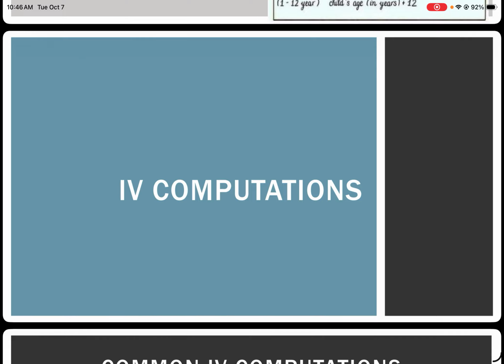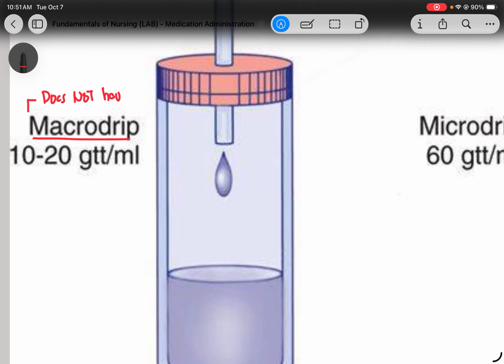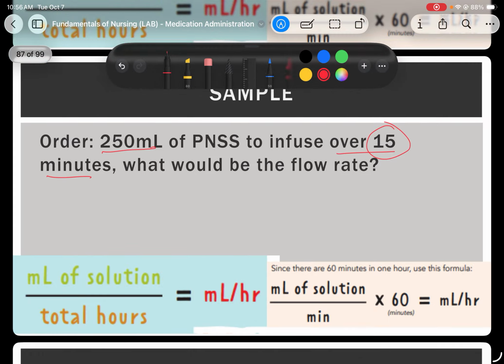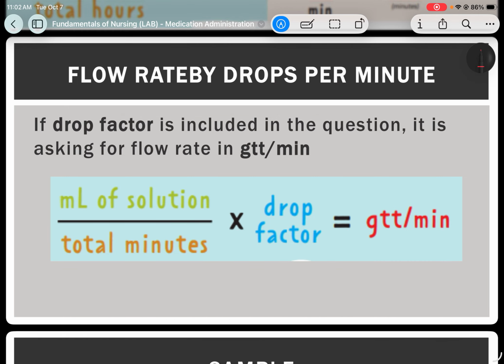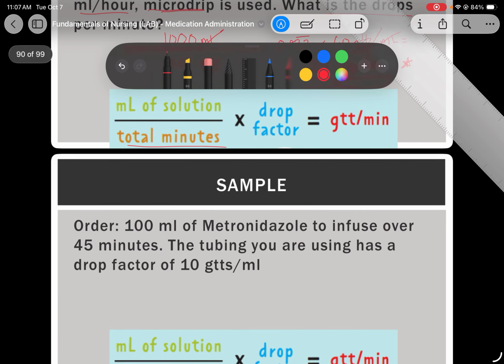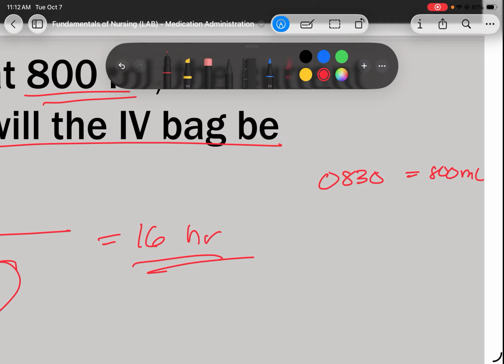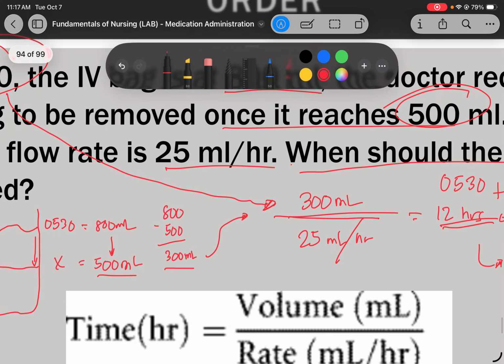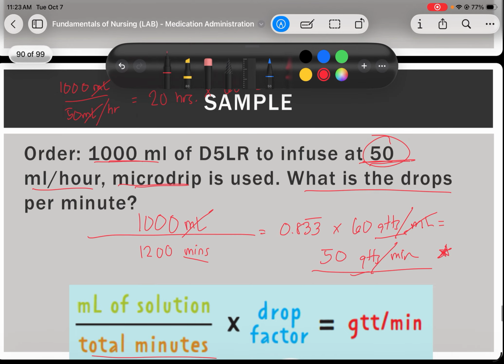Discussion on IV Computations